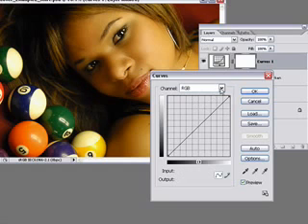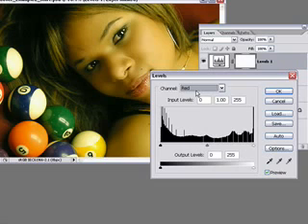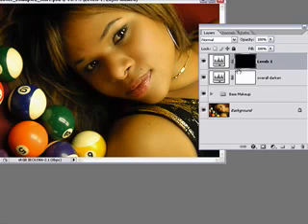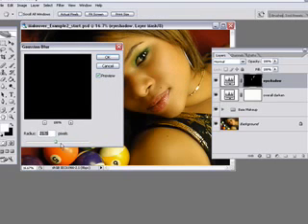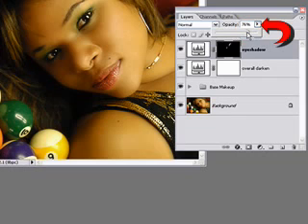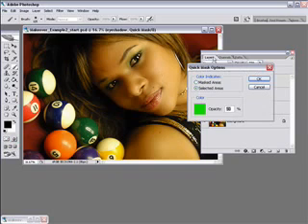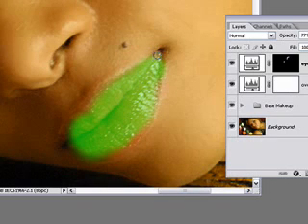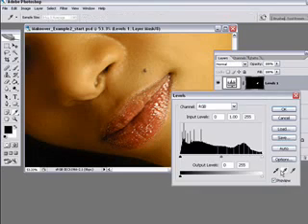Photoshop Mama's Digital Makeup Example 2 Part 5